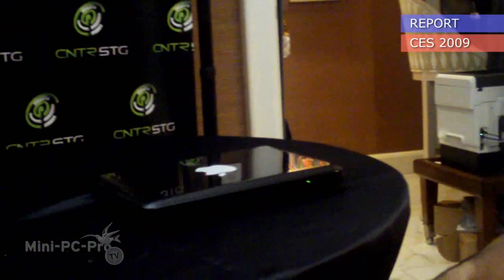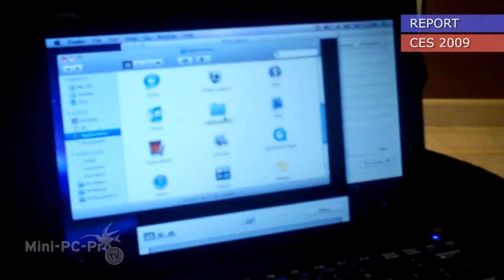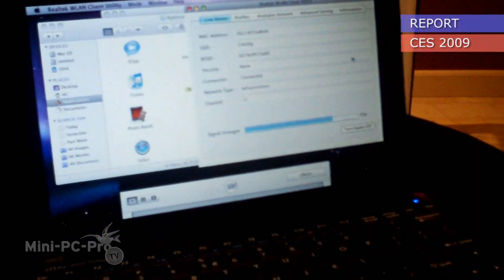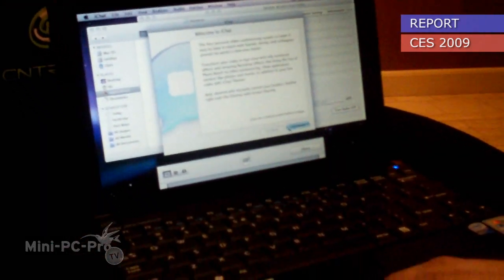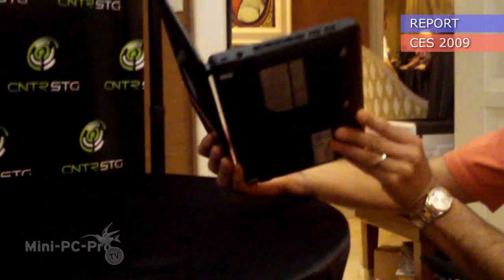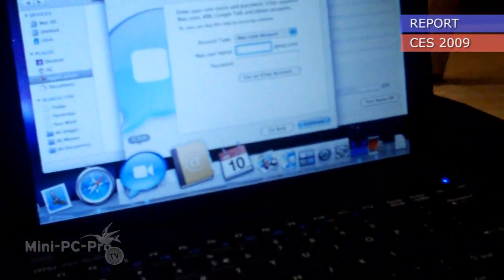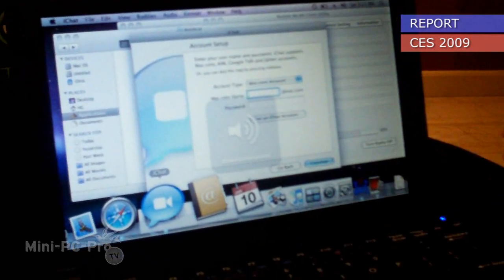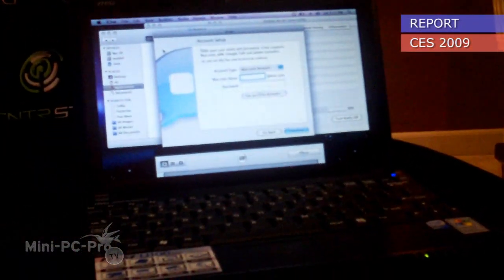Mac Wind - The Apple Netbook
- During the Gottabemobile.com Meetup @ CES 2009 i had the chance to talk to Hector Gomez, one of the mobile computing enthusiasts at the show. He is showing us his pimped MSI Wind U100 with Mac OS X on it